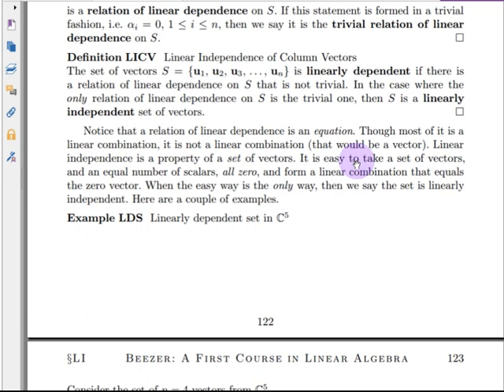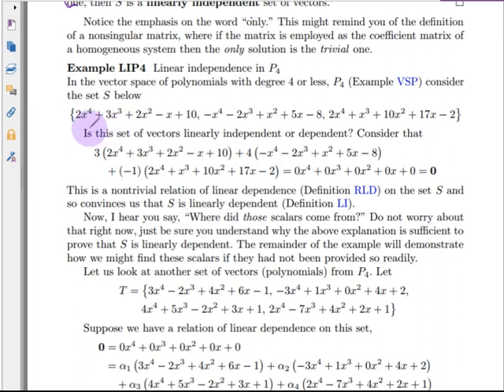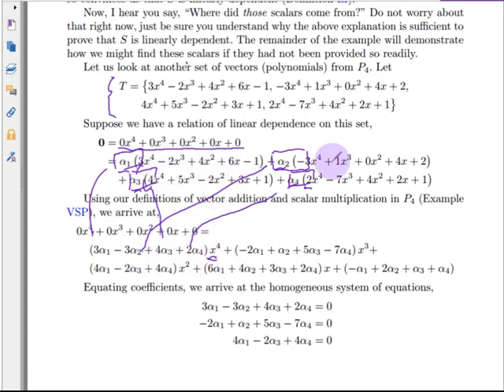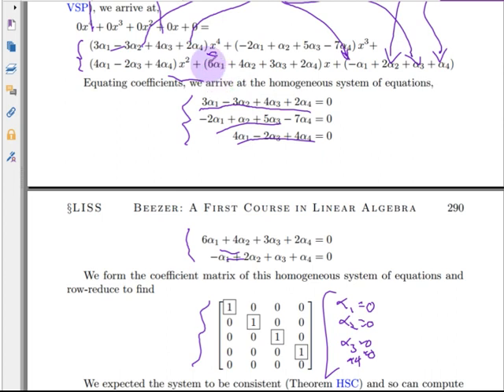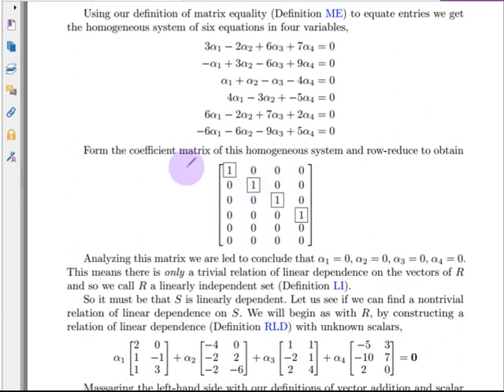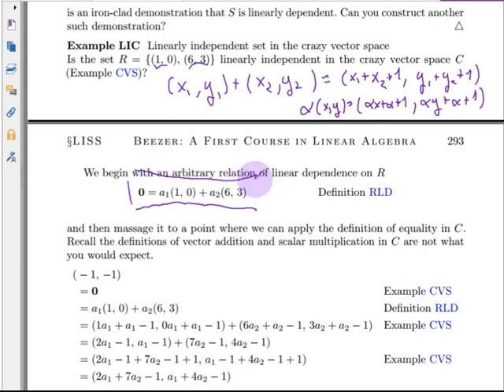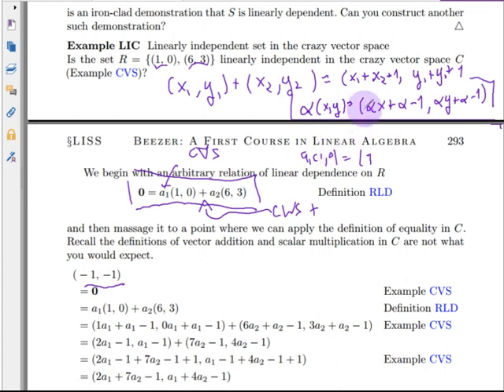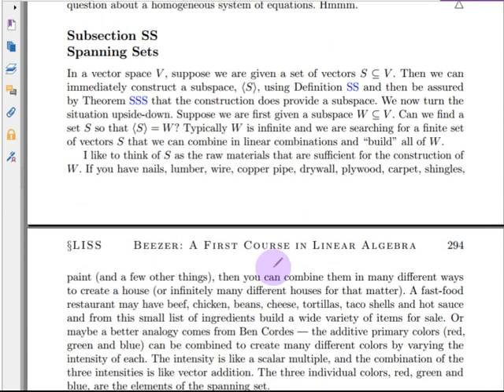Beezer ChapterVS SectionLI LI